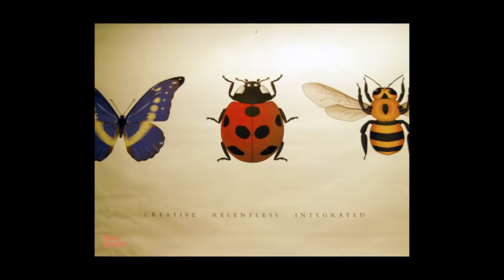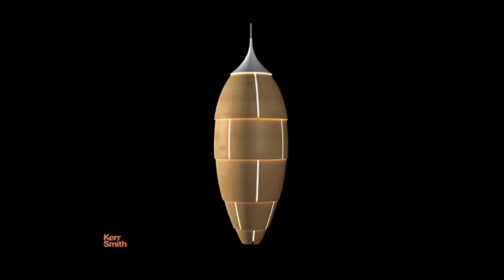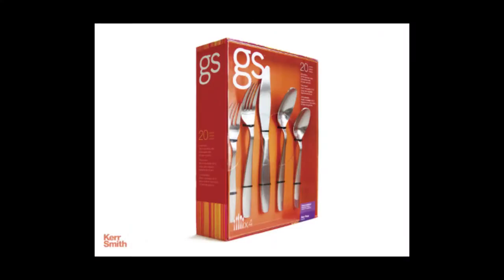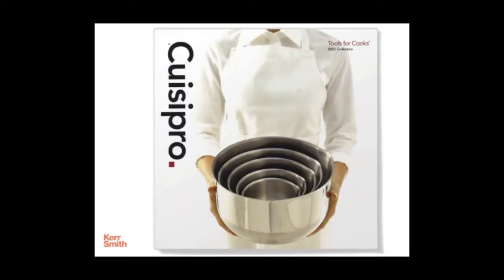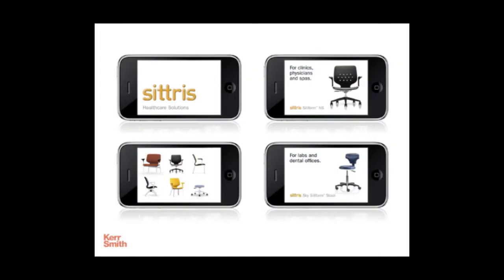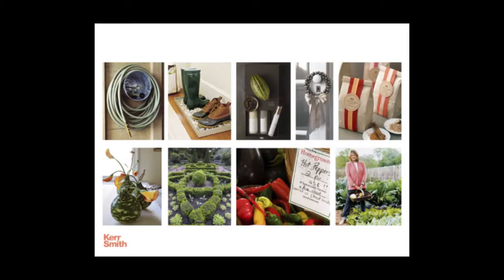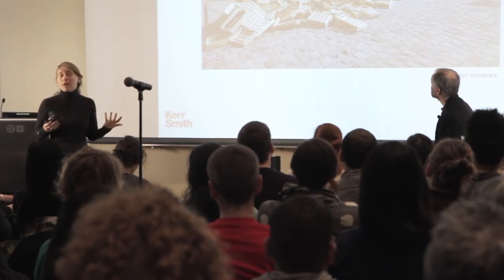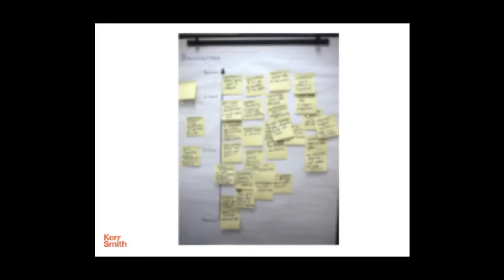Kerr Smith Design: Helen Kerr & Nigel Smith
Kerr Smith Design at CreativeMornings Toronto.